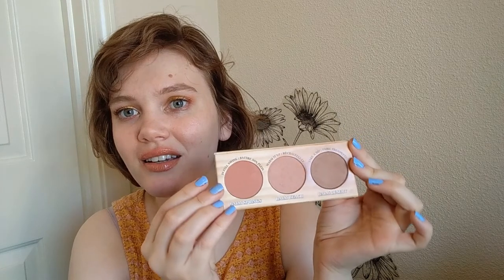30 by 30 Project Pan | Update No. 2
I feel like all I can see in this video is my hair. Stupid humidity.